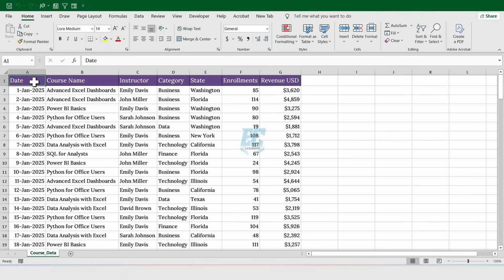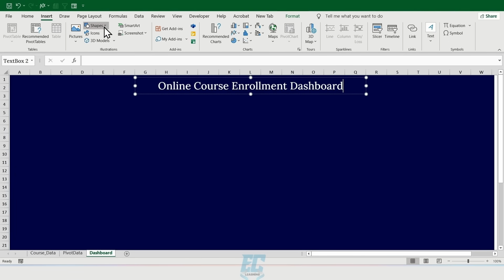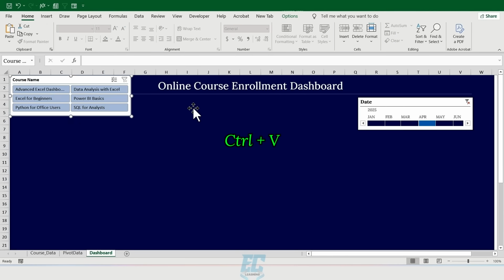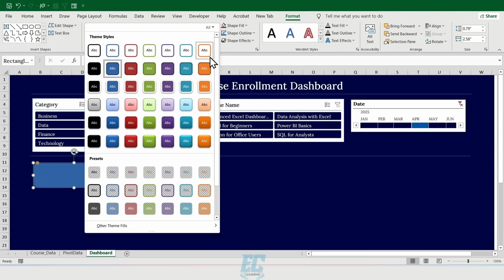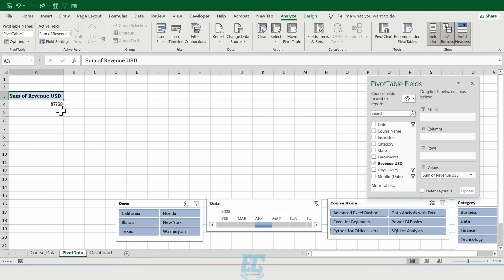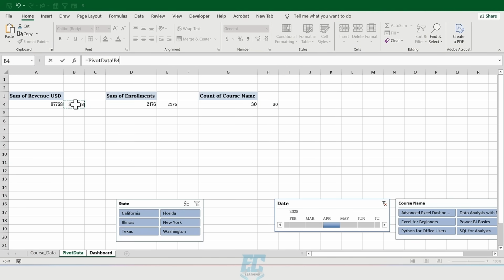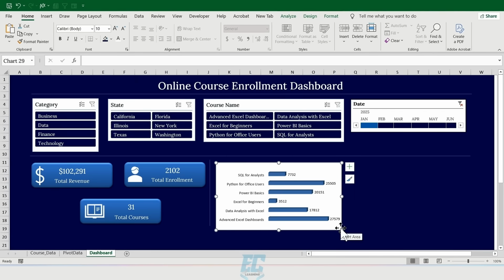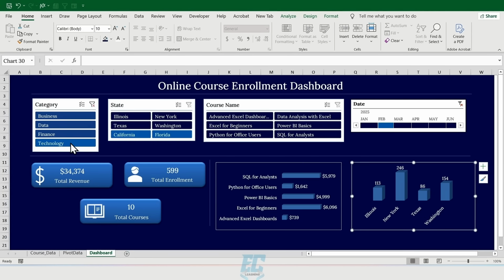Professional Excel Dashboard Just in 10 Minutes (No VBA)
How I Build a Professional Excel Dashboard in 10 Minutes (Beginner Friendly)

🎯 Want to create excel dashboard from pivot table in just 10 minutes—even if you’re a complete beginner?
In this step-by-step Excel tutorial, I’ll show you exactly how to create a professional dynamic interactive excel dashboard from scratch using Pivot Tables, slicers, and charts—no advanced formulas required.

📊 What you’ll learn in this Excel dashboard tutorial:
✔ How to organize raw data for dashboards
✔ Convert data into Pivot Tables the right way
✔ Design a clean, modern Excel dashboard layout
✔ Add interactive slicers and timelines
✔ Connect slicers to multiple pivot tables
✔ Create dynamic KPI cards (Total Revenue, Enrollments, Courses)
✔ Build professional Excel charts that update instantly
✔ Format dashboards for a polished, business-ready look

By the end of this video, you’ll have a fully interactive Excel dashboard that responds instantly when you filter by course, state, category, or date—just like dashboards used in real companies.

👨‍💼 Who this video is for:
✔Excel beginners
✔Office workers & students (USA-based examples)
✔Business analysts & data analysts
✔Anyone preparing dashboards for reports or presentations

🧠 Excel skills covered:
✔Excel Slicers & Timelines
✔Excel KPI Cards
✔Excel Data Visualization
✔Excel Charts & Formatting
✔Interactive Excel Reports

⏱ Time required: Just 10 minutes
🛠 Tools used: Microsoft Excel (No VBA, No Macros)